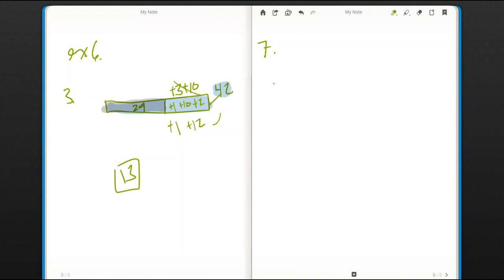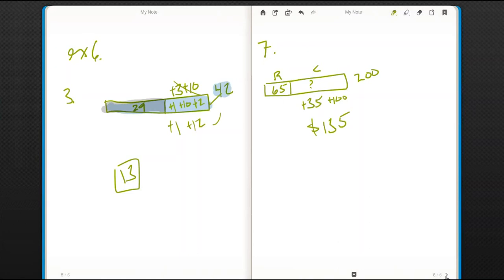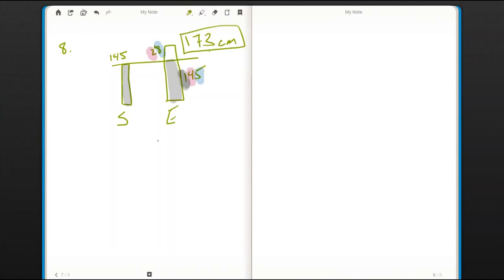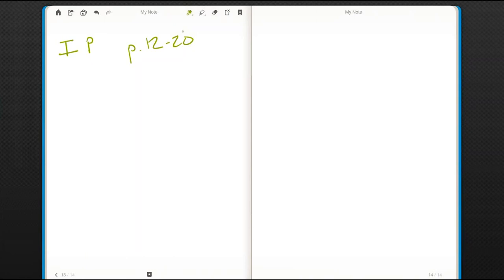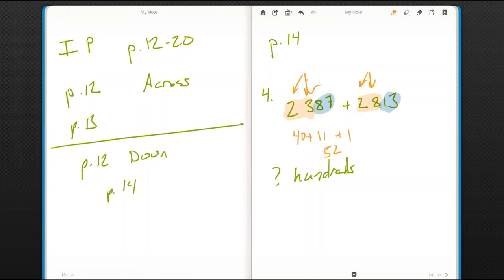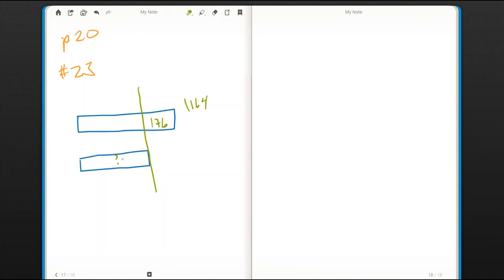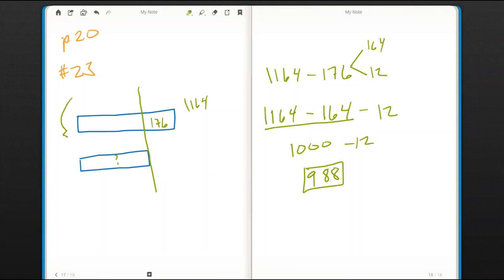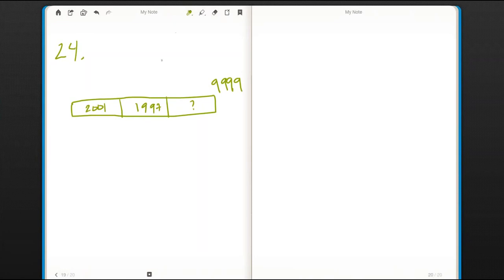PM3 Class Recording Week 2